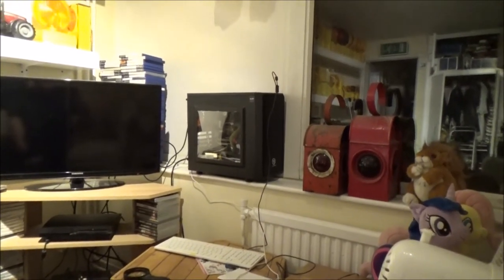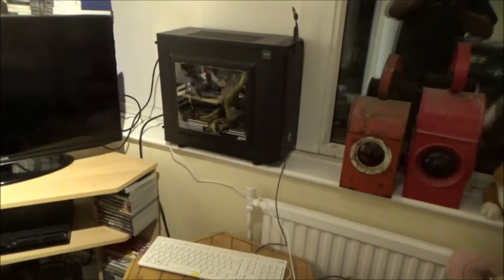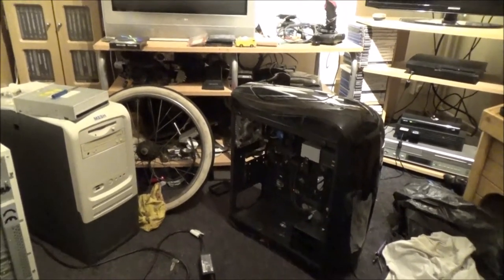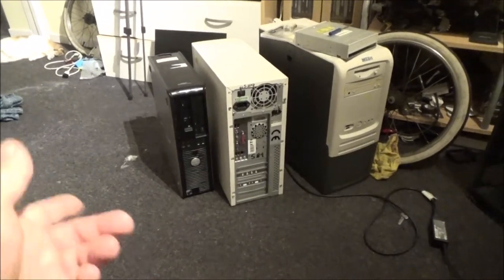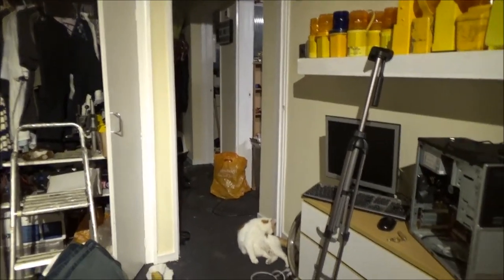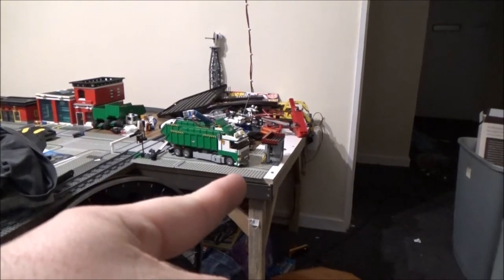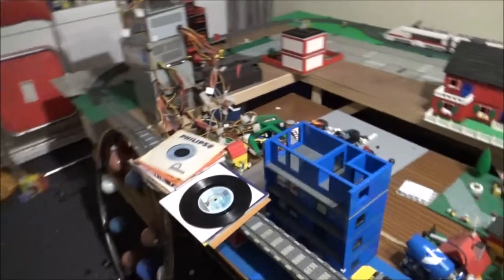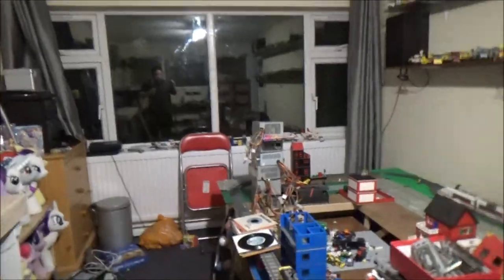Computers! more Computers! Oh And Other Stuff Too.